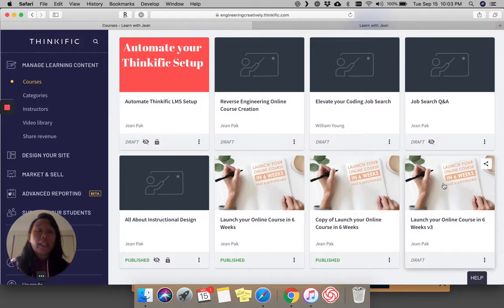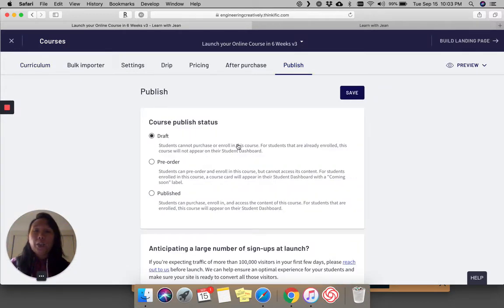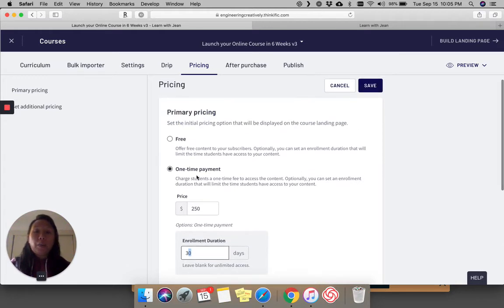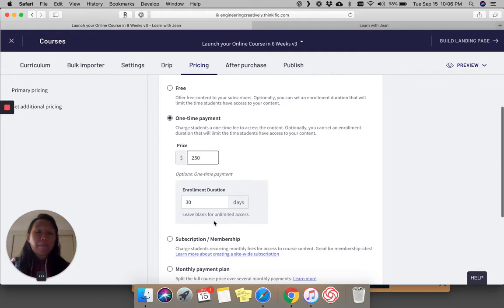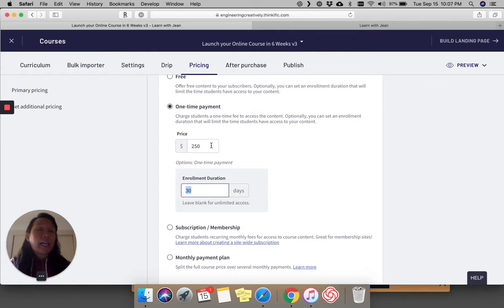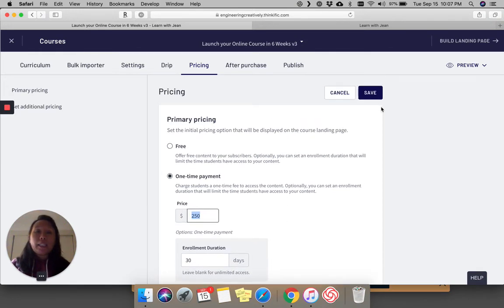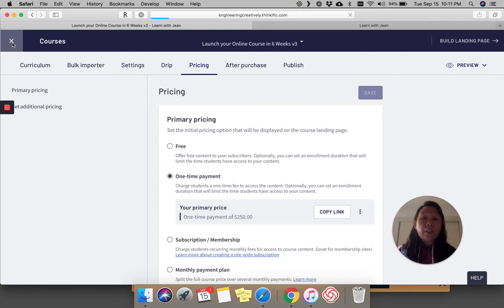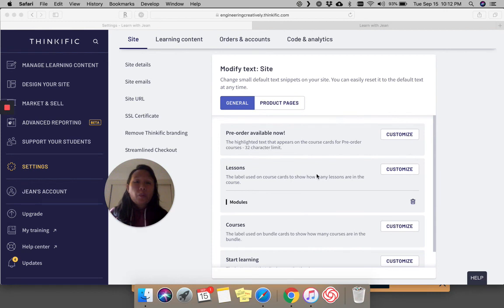How to Create Pre Order Course Sale in Thinkific?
This video will show you how to create a pre-order course for sale in Thinkific. The benefit to this feature is that it allows you to set up your site landing page, list the curriculum, social proof, and more in advance. This is also great because you can take sales in advance without developing any content. By doing this, you'll save yourself a lot of time by validating and testing your product and receiving feedback. This also helps you price the second version of this course later and continue to grow your sales and following at the same time.